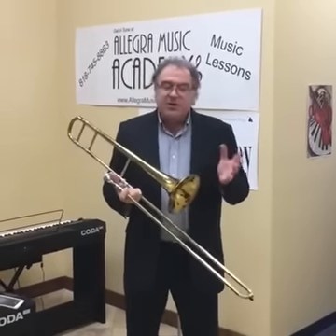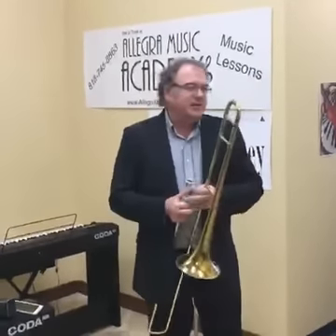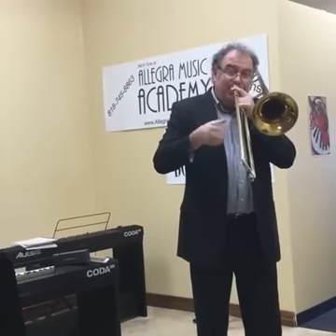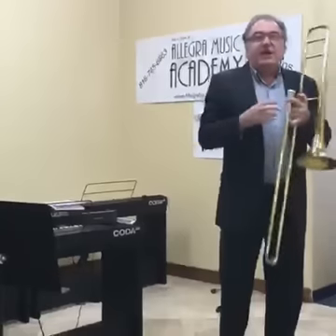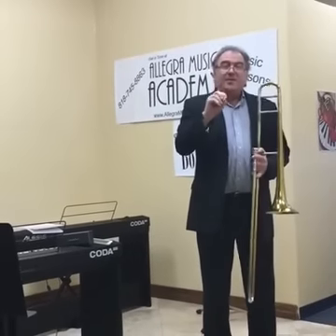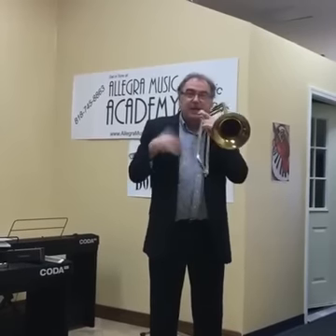Bob McChesney full music trombone Clinic at Allegra Music Academy with Paul The Trombonist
★Trombone Exercises That Will Make You A Great Player Download Your Copy Here!★
Trombone Virtuoso Bob McChesney full Music Trombone Clinic at Allegra Music Academy with Paul The Trombonist.

★ MY DEBUT TROMBONE ALBUM ★

MY SETUP & TROMBONE EQUIPMENT
Video Camera
Clip on Microphone

Trombone lubricant
Audio Interface
Lighting Kit
Camera Tripod
Studio Headphones
Studio Monitors
Midi Keyboard
Onsite Recorder
Green Screen

Trombone clinic, Music clinic, Trombonist